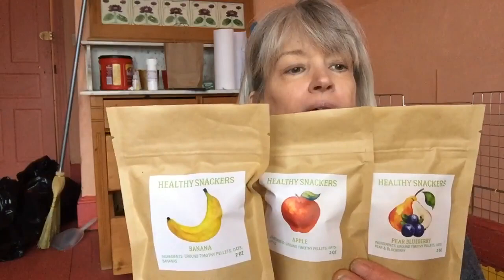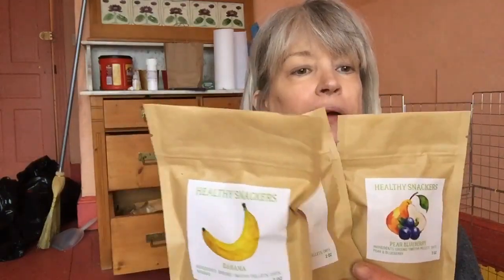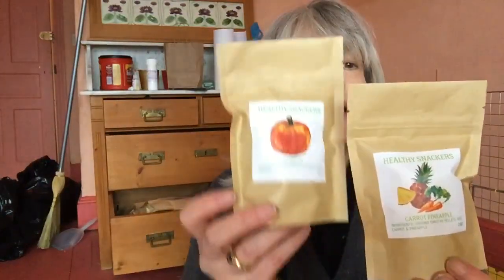🐀🐹 Healthy Snackers For Small Animals – A Treat Without Guilt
Healthy Snackers are little bites of goodness! We use clean, high-quality fresh fruits and herbs, and mix them up with our own Small Pet Select, farm-fresh hay.
Did you know, we make these snackers with our own little paws, using only human-grade ingredients? We believe in real food and our snacks contain no preservatives or chemicals, only wholesome goodness.

Our healthy snacks come in 5 yummy flavors 🍎🍌🥕🍍🍐🍓
• Apple
• Banana
• Pumpkin
• Pear/Blueberry
• Carrot/Pineapple
• Dandelion carrot

P.S. - Healthy Snackers are great training treats!

👉 Check out this link to find out more about these healthy snacks for your animal friends

___________________________🔔 ABOUT SMALL PET SELECT 🔔_________________________________
The Small Pet Select Team is dedicated to the smallest members of your family and we take pride in the safety and quality of our products. Our product range includes the freshest hay from the Pacific Northwest, bedding, treats, pelleted foods, grooming supplies, handmade organic toys, and our own human-grade herbal blends.